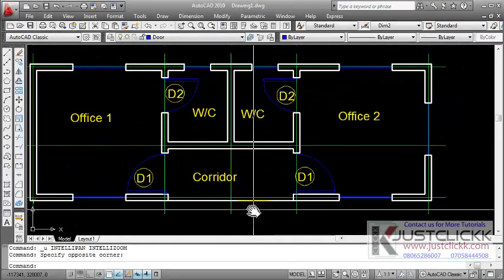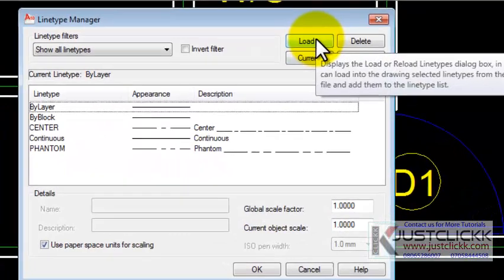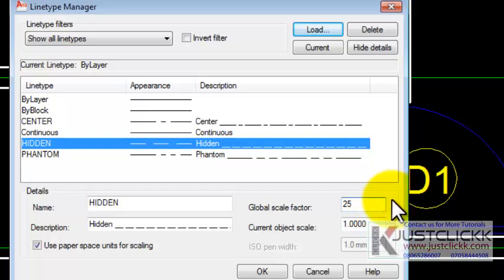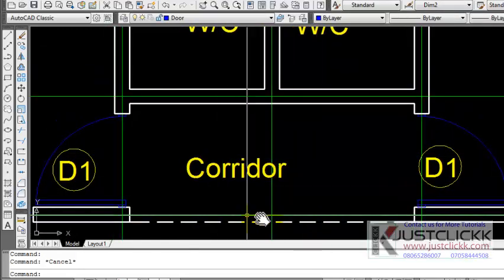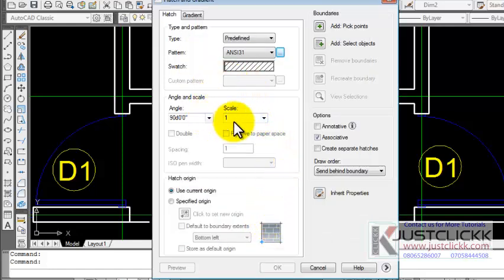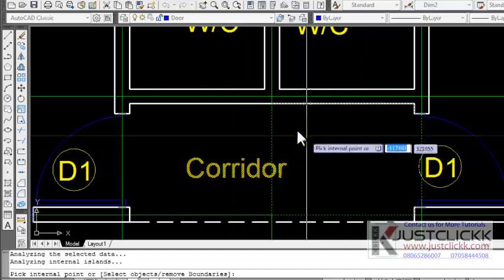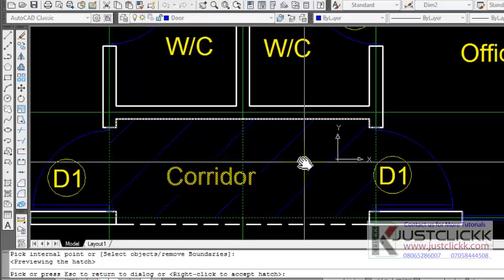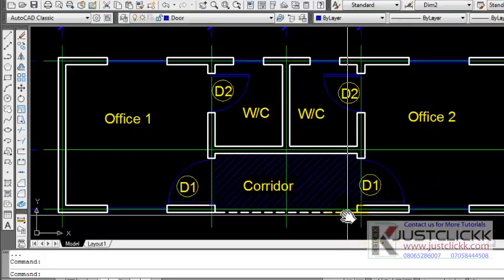AutoCAD Lessons 013 - (Hatching Drawings)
This is a complete tutorial for beginners in Autocad.  AutoCAD Lessons 013 - (Hatching Drawings)